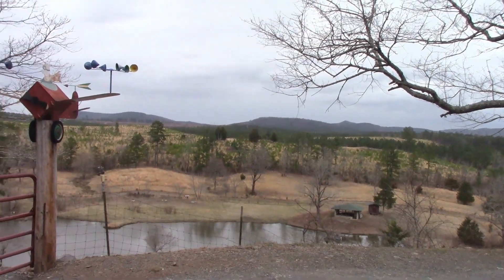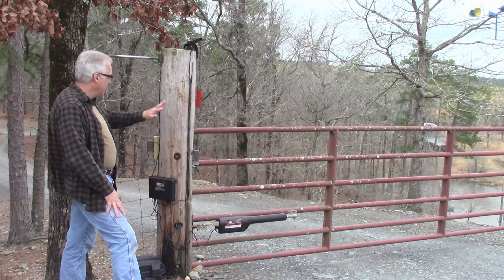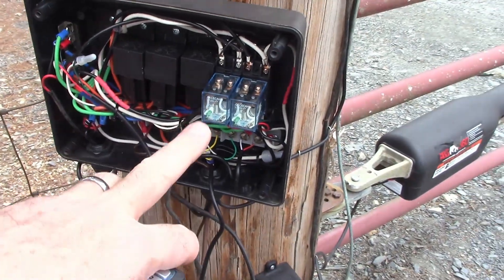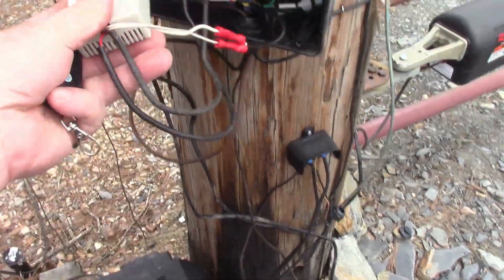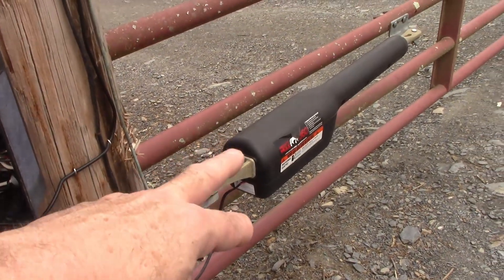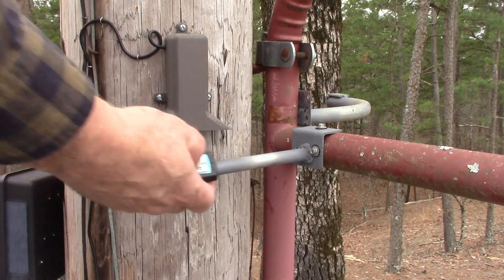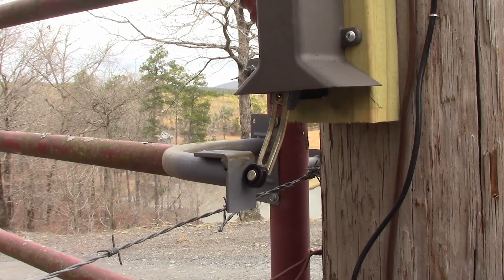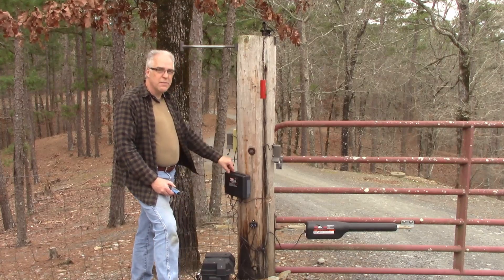DIY Mighty Mule Gate Opener Controller Circuit Replacement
Replacing my Mighty Mule  controller with an analog circuit.

12v Relays
Remote Control
Limit Switches